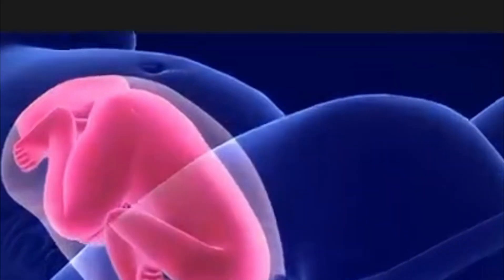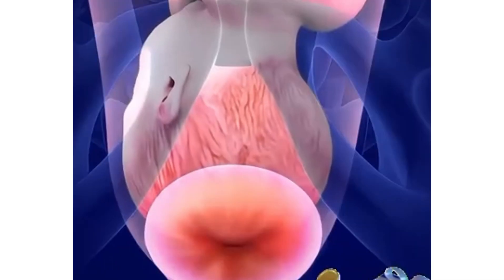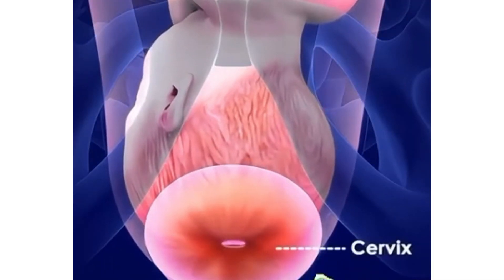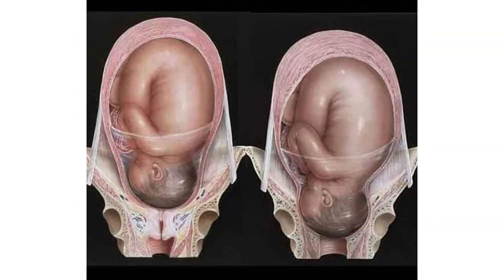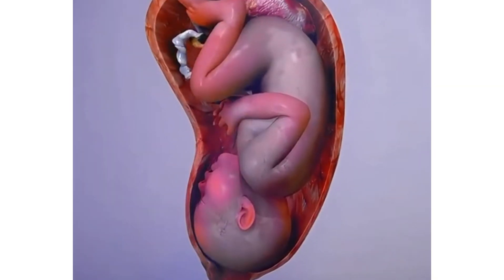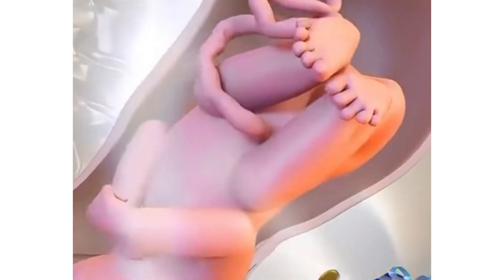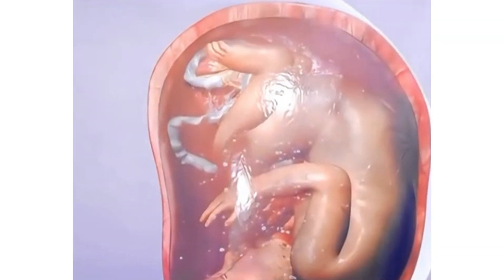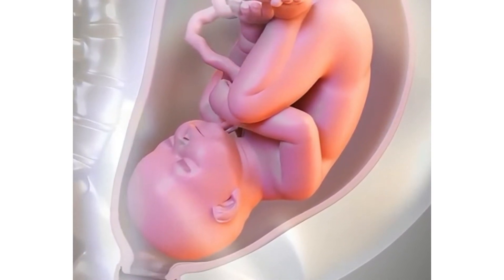Normal Vaginal Childbirth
This 3D medical animation depicts a normal vaginal birth using a time-lapse effect. Strong uterine contractions push the fetus forcibly through the birth canal during labor. Concurrently, a unique picture-in-picture effect at the upper right shows the baby's head moving through the mother's pelvic outlet